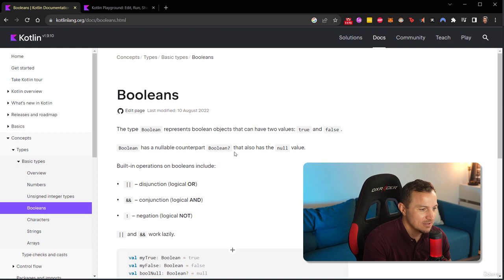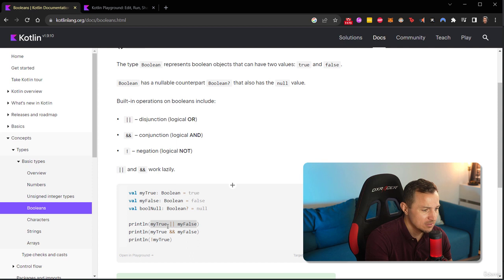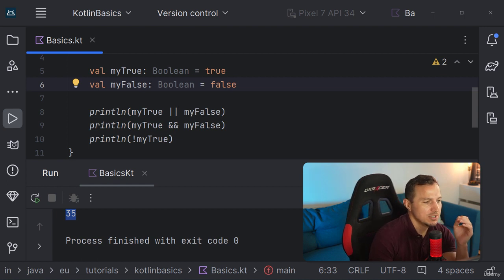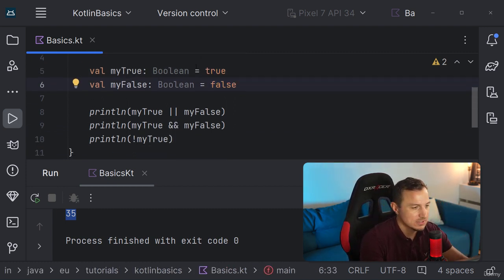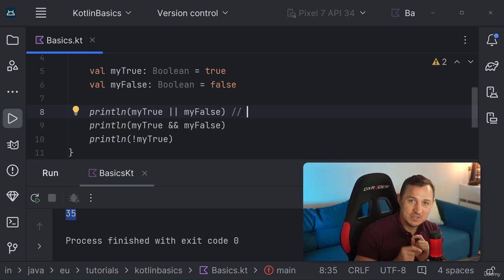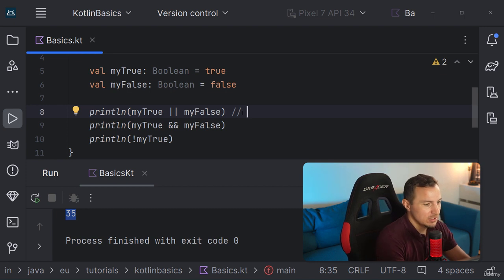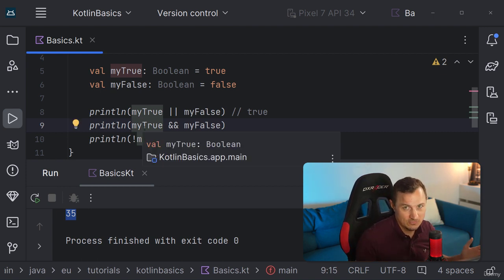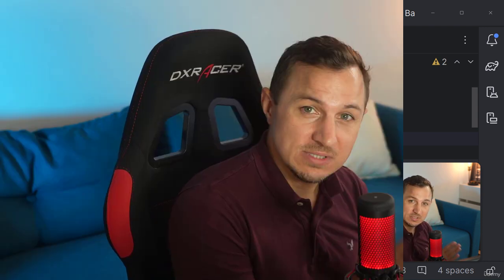26 - Booleans true false negation